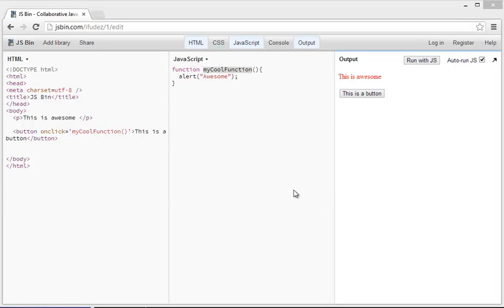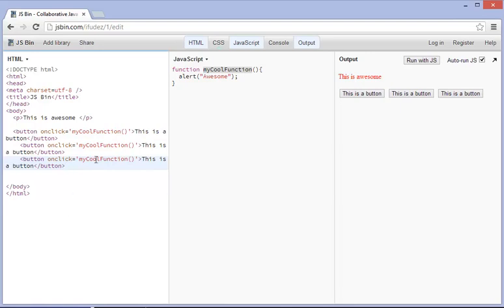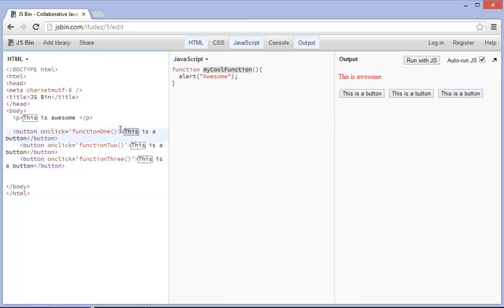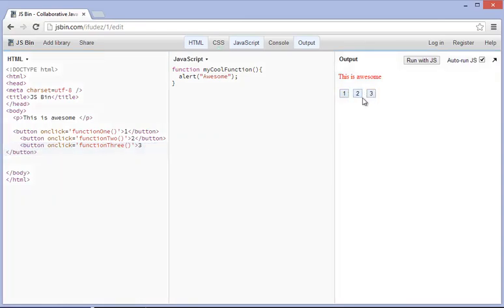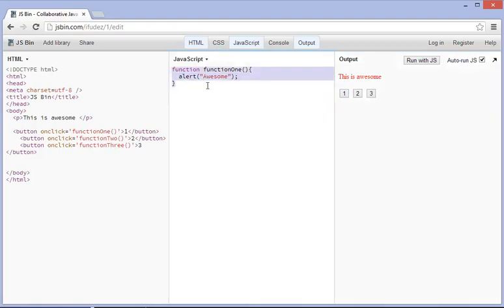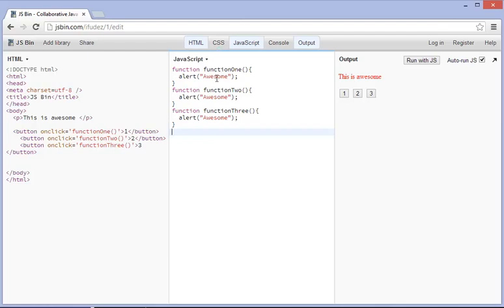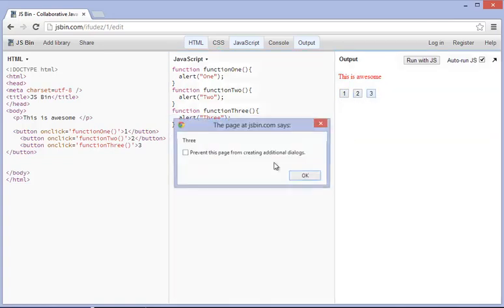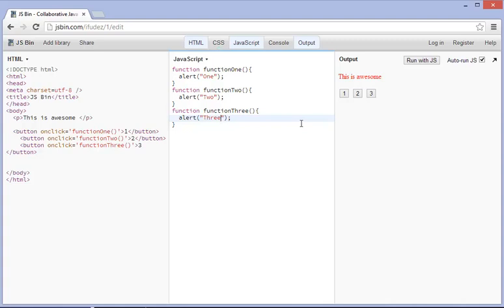005 5 Scaling functions